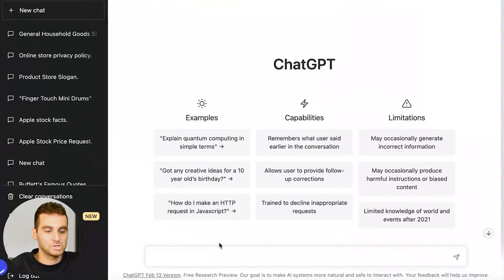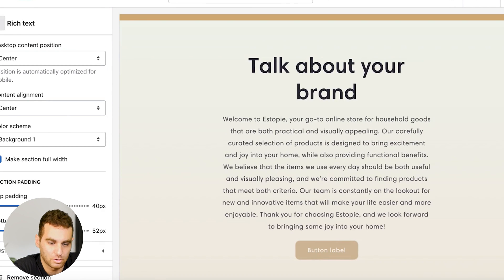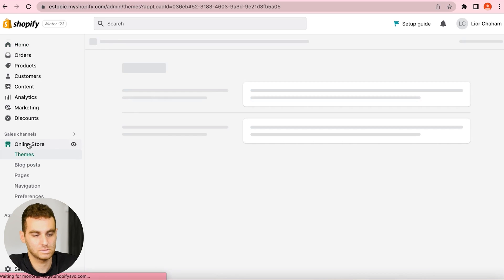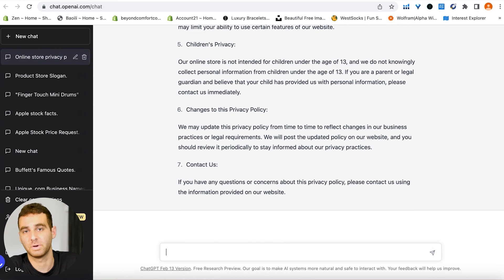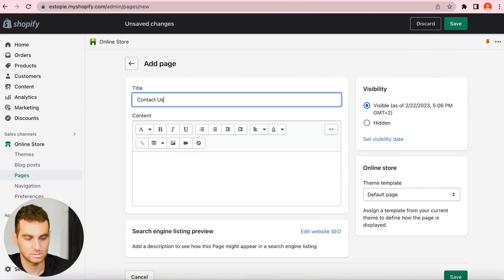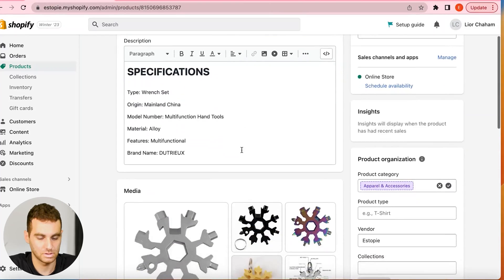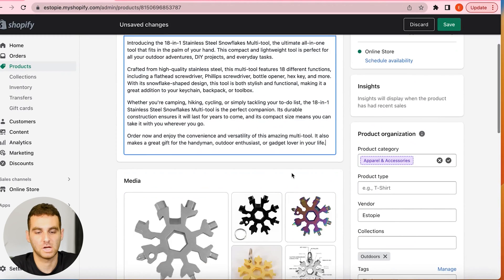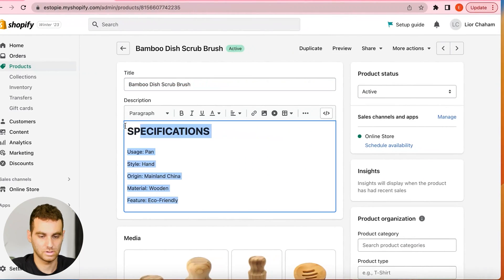Using ChatGPT To Create My Shopify Dropshipping Website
In this video, I’ll show you how I use AI to save me hours of work when creating certain pages and sections of my Shopify Store.

I use ChatGPT to generate descriptions for my products, important pages that my website needs, and an about us section that explains why someone should buy from me.

Follow along as I create a new Shopify dropshipping store and document every step of the way - build your store with me!

In this video:
00:00 About Us
01:48 Important Pages
04:00 Descriptions

💡 Our Apps

EasyCall.

Carti Abandoned Cart Recovery.